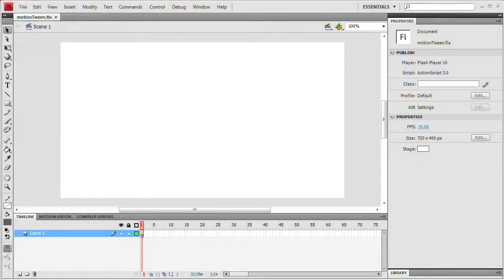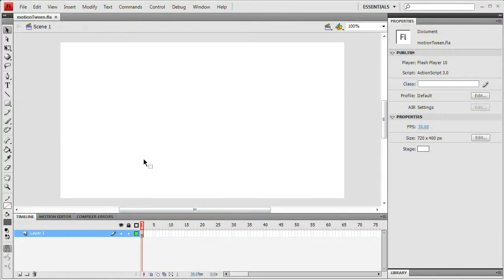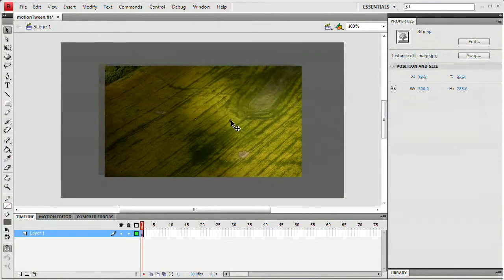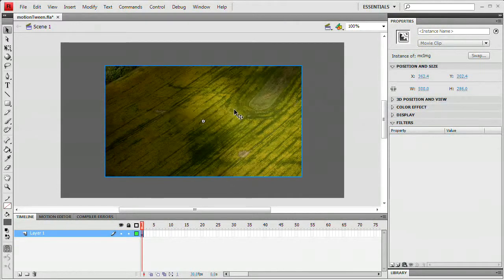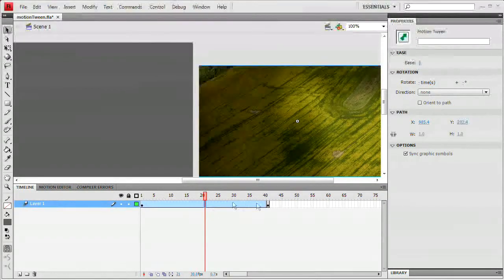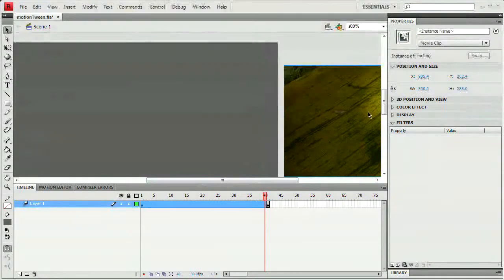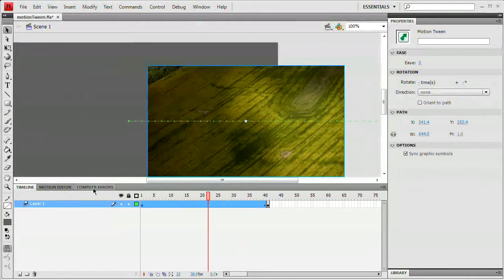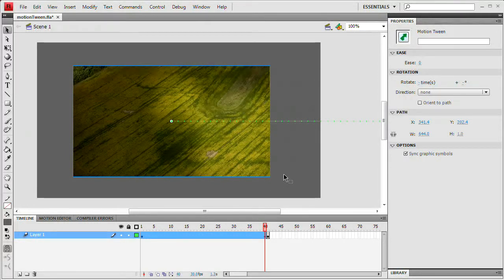Flash CS4 Tutorial How To Motion Tween